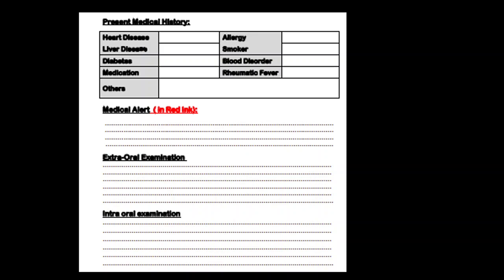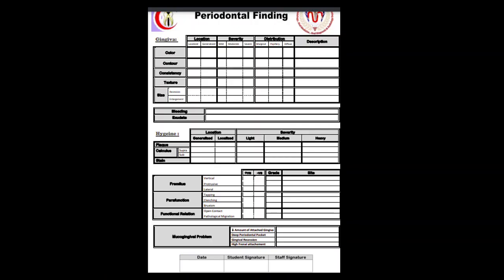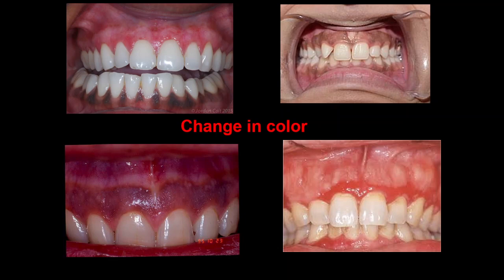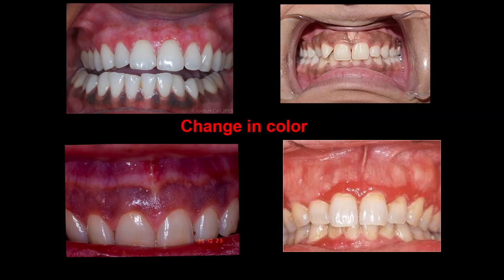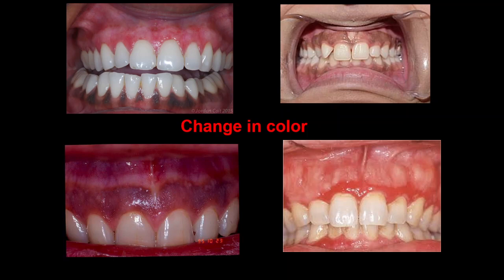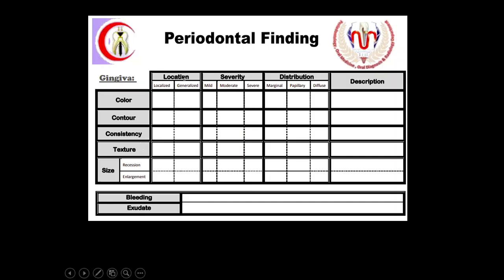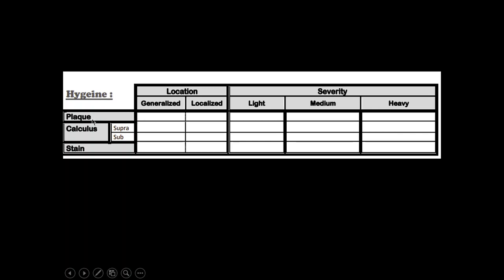periodontology chart Part 1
periodontology chart demo